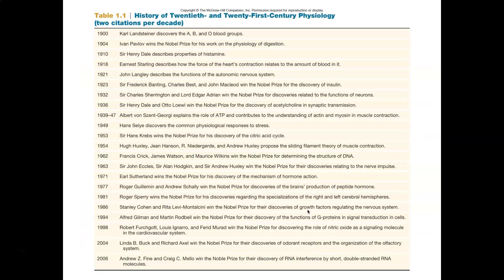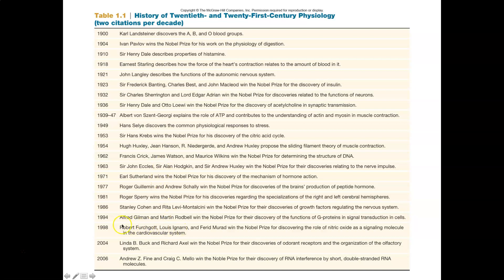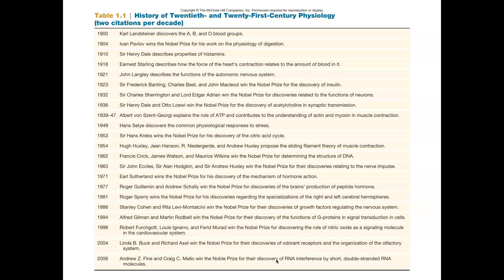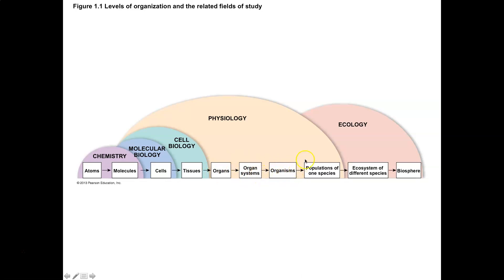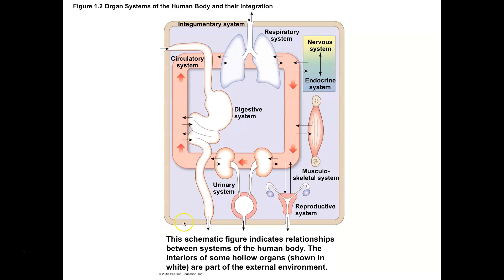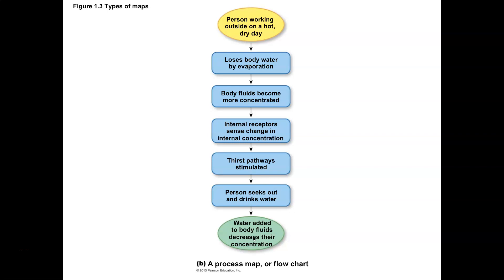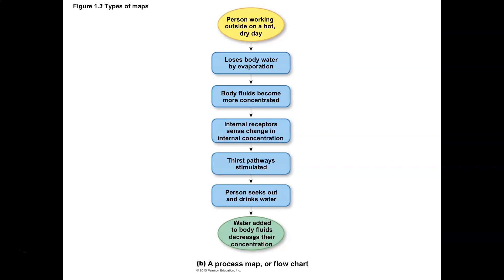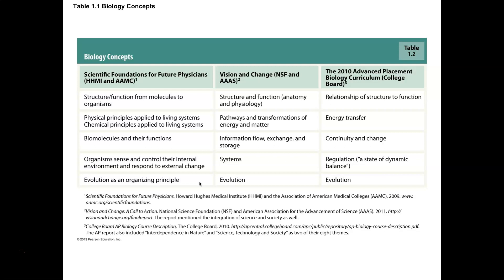Unit 1, Part 1 Introduction to Physiology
A basic introduction to what is physiology.